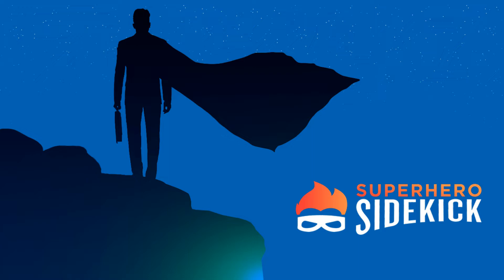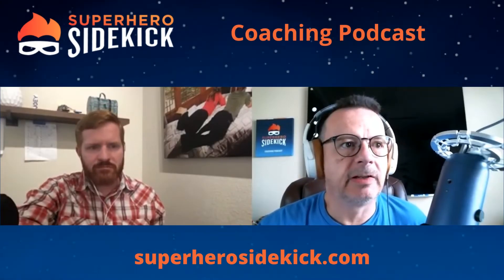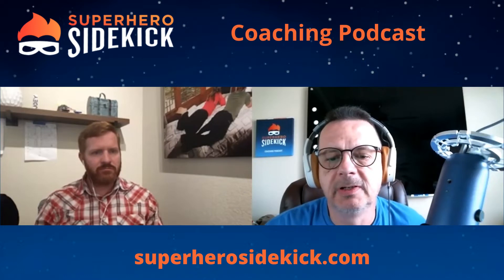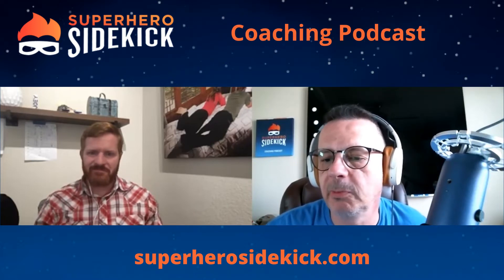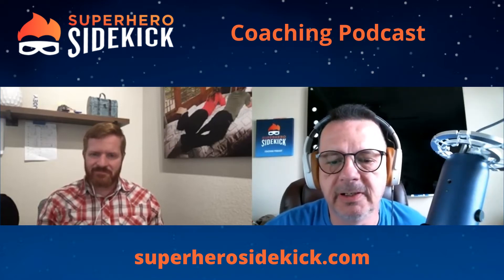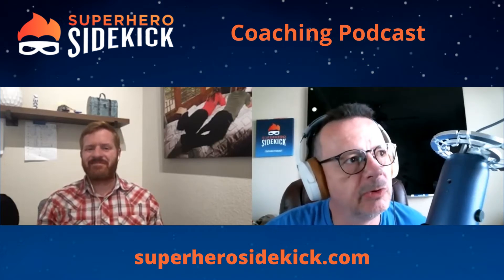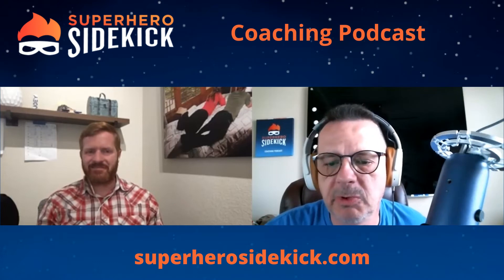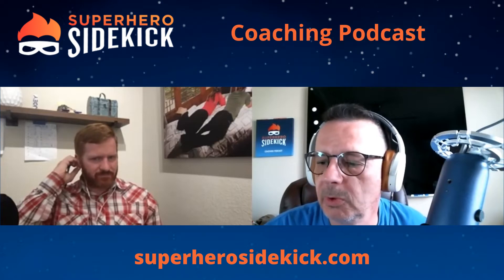How to Put on a World Class Event - The Donation Form - Joe and Joel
1.)  CHECK THE BOX, NEXT…. First off (and this is a biggie), don’t make your donors write in their personal information.  You should already have their name, address, email, phone number on the giving sheet.  Remember they are giving out of their heart, don’t distract them by asking information that you already know.  I also like to print on the sheet what they have given in the last twelve months and what they have given in total.  If they are on a donor team I print that on the form as well.  In addition to how easy this makes the process it’s also important psychologically.  Someone might be tempted to say let’s just give online after the event (and then forget).  But it’s already filled out. They basically have to just check boxes.

2.)  PLAN, PREPARE AND PREPARE MORE:  It’s your closer job to walk them through the form without dropping the emotion ball.  So have them actually prepare this in their talk.  No seriously, have them rehearse it and time it multiple times.  Every banquet that I have been to in the past year has biffed this up.  Most closer have never even looked at the giving sheet.  Don’t do that.

3.)  DO YOUR HOMEWORK, STEWARD WELL:  The first part of the form should be a set of high dollar menu options.  These options should cost between 5% and 25% of your total raise.  So if it’s for a $175,000 stork bus have the three menu options be A $10,000 wrap, $25,000 sonogram unit, and a $50,000 paid sonographer.  If you are raising $1,000,000 have your items very from $50,000 to $250,000.  It’s important that your closer explains each of the three items and how they contribute to the overall evening goal.

4.)  KEEP THE FORM EASY AND CLEAR:  Each of the four parts of the form need delineation.  The second part of the form is simply where they circle one of three giving amounts or write in their own amount.

5.)   CREATE LONG TERM PARTNERS: t he third part of the donation form is to ask them to become a monthly partner.  And it’s important that the speaker can articulate why this is also important.  I have been amazed at how many people will sign up for both one time and monthly giving  when specifically coached to do both.  I like to have a highly visual gift for anyone who signs up for a giving team.  My favorite gift is a stork bow tie because when guys got it I would have some one knight it over their neck and they wouldn’t tie it (because they didn’t know how) but it would remain on their neck.  If for any reason you only want to do one ask instead of two then drop the one time giving and only do the monthly option.  The monthly option should also come with a menu of team giving.  And the speaker should explain the difference between each of the teams.  Monthly giving is the most important thing on the form.

6.)   EASY, FAST AND TRUSTED:  The fourth part of the form is simply to get their payment info.  We primarily want them to simply void a check and sign the bottom of the form.  That’s the easiest, fastest, and best for the donor.  This saves you lots in fees, and also ensures that your donors don’t drop when cards get maxed out, get canceled, or decline.  The form should mention that debiting a checking account saves the org.  And the speaker needs to make sure that this is emphasized.  The best case scenario is if you already have the donors giving information on file and then they just have to check menu boxes and sign.

7.)   ASK THEM TO BRING FORWARD:  Once the ask is made it’s important that all the forms are brought forward.  I like to ask people to multiply the mon